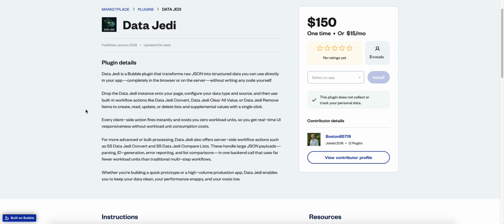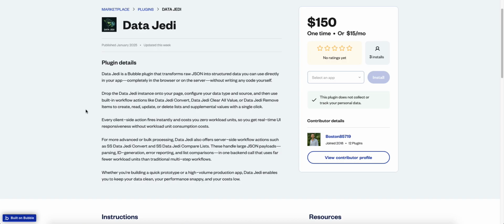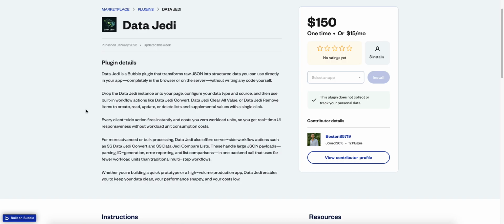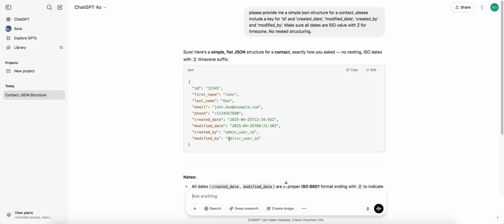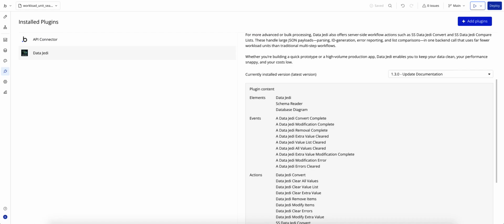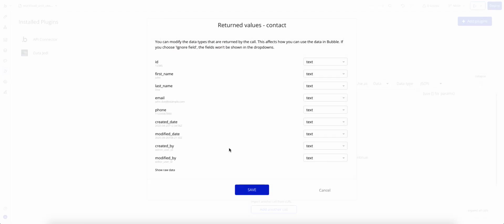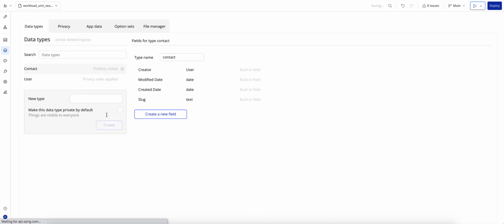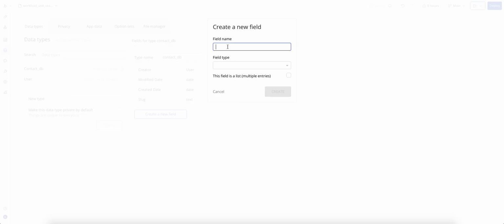1 Data Jedi Introduction and Data Structure Initialization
✨ 👉 **Data Jedi Plugin Page**